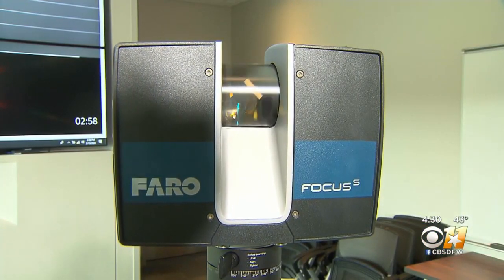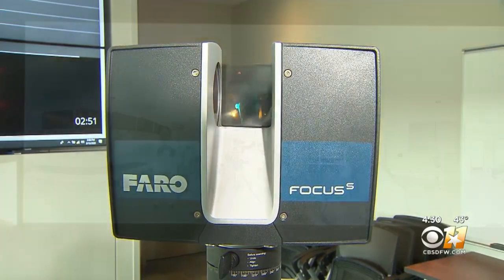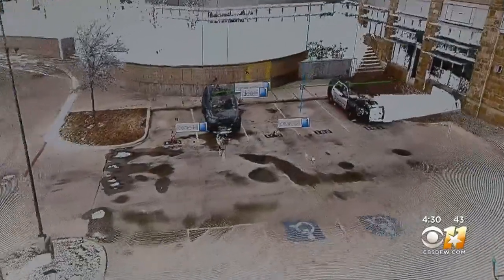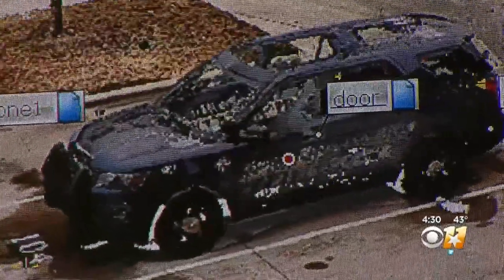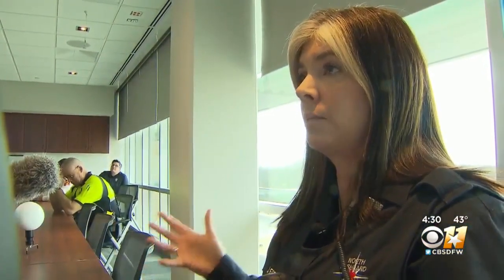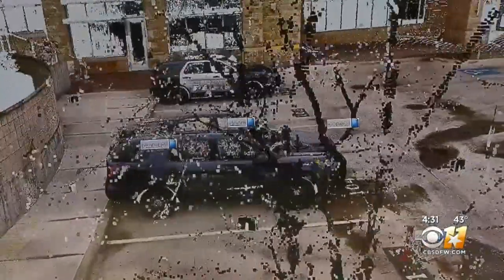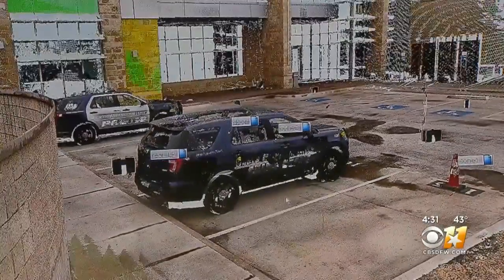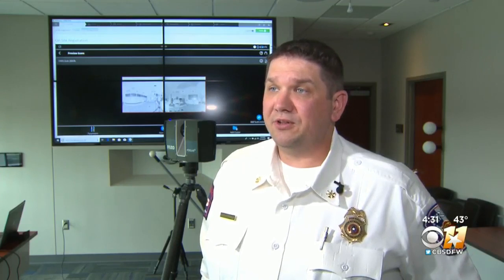New Technology Allows Police, Firefighters To Clear Crash And Crime Scenes Faster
The state-of the-art device scans everything in its site -- 360 degrees -- and provides 3-D photographs of a crime scene, major crash, or an arson fire.